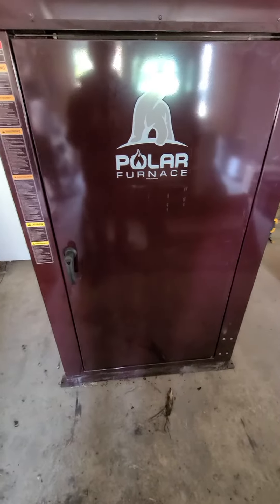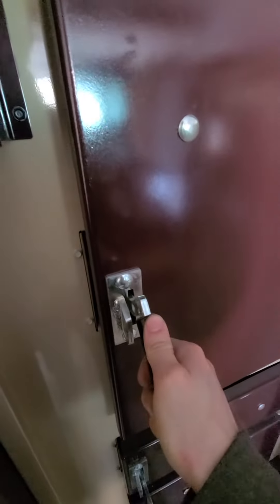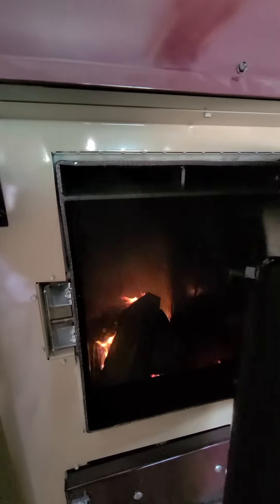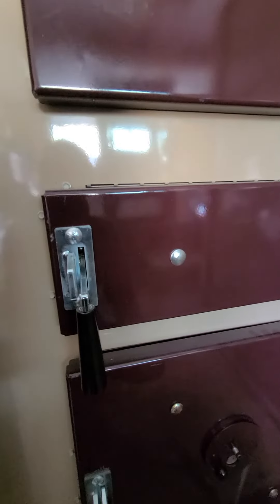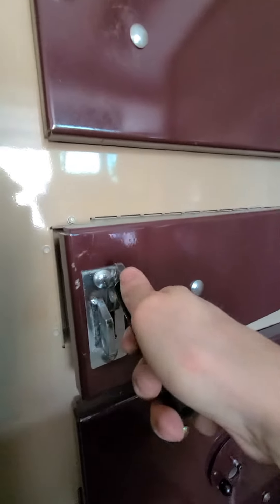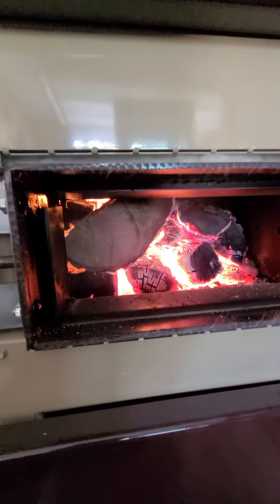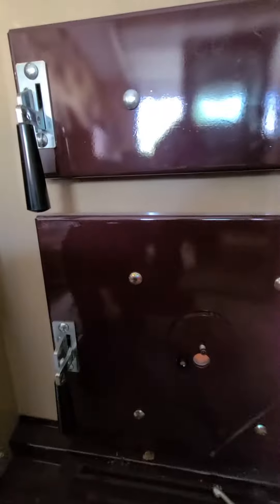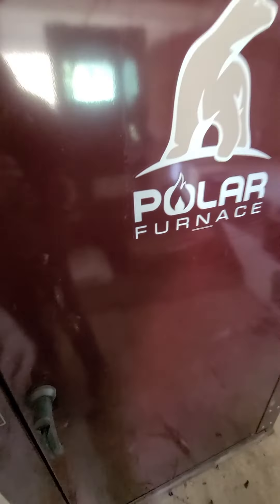Polar Furnace G2Plus Smoke Extraction Demonstration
In this video I demonstrated how well the Polar G2 Plus Smoke extraction works. Very similar to the legendary Indoor only Froling downdraft gasification boiler design. Polar can be installed both Indoor or Outdoor.

The part I really like about Polar, the robust time tested design that makes wood burning very simple, efficient and smart. Exceeding 2020 emissions with no electronics to fail or go bad.

For my American friends I also got word Polar met conditions for 26% tax credit.

Very impressed with the ECM Constant torque/2 speed switch power vent gives the user full control.